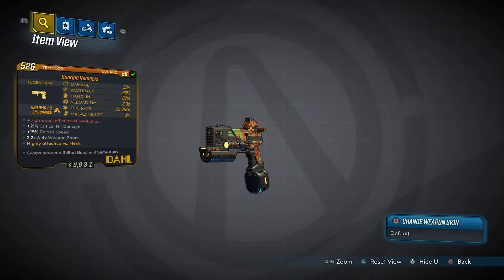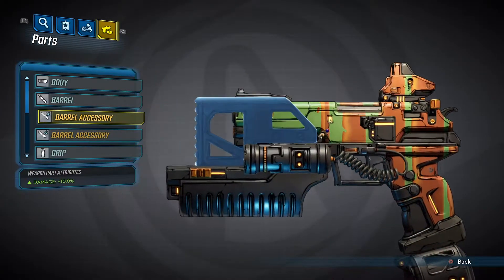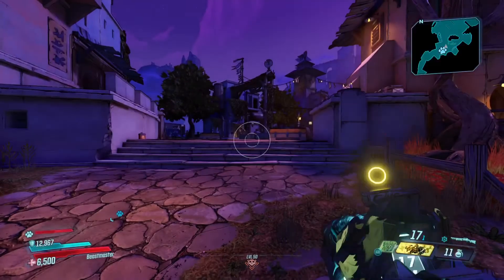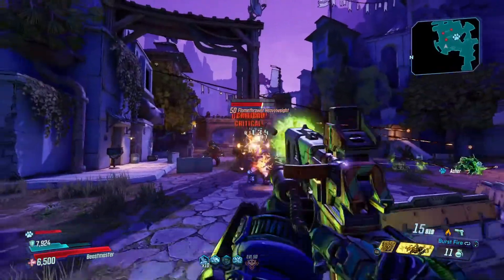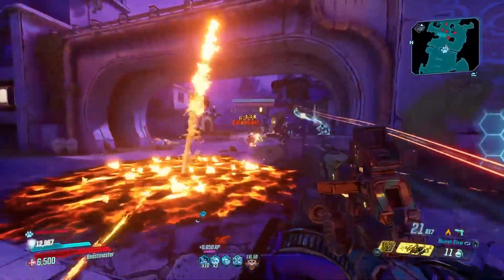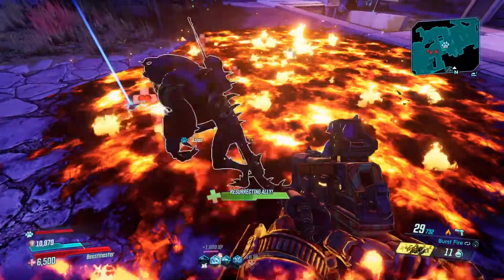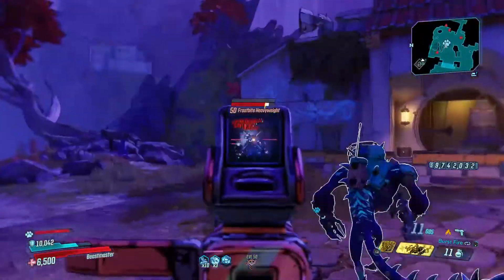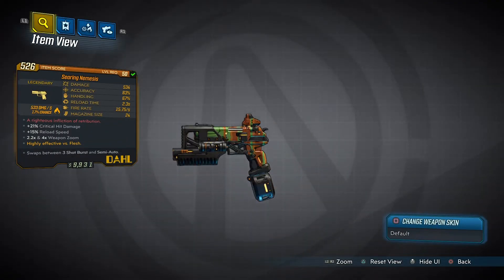Borderlands 3 Legendary weapon Guide: NEMESIS Dahl Pistol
Hey guys I hope you enjoyed the video, if so please leave a like or subscribe and maybe leave a comment on what I can improve on, see you in the next one :).PS: As the game was updated recently and weapons now have dedicated drop locations, im not sure where this weapon drops at the moment. When I find out ill post it in the comments, thanks again for watching :)